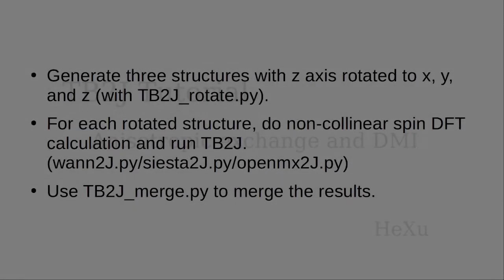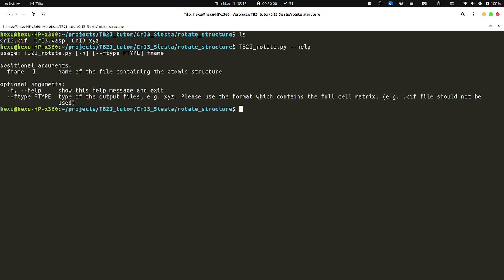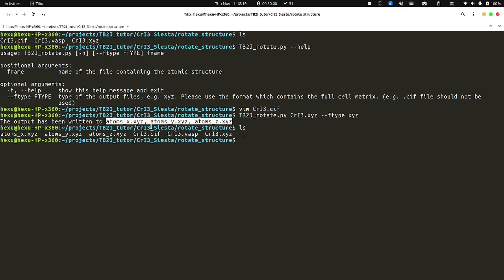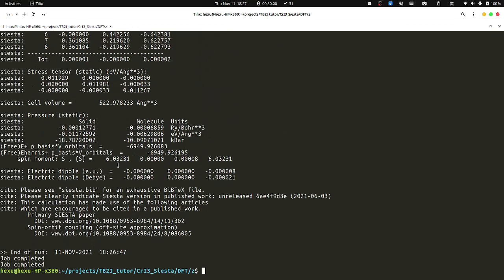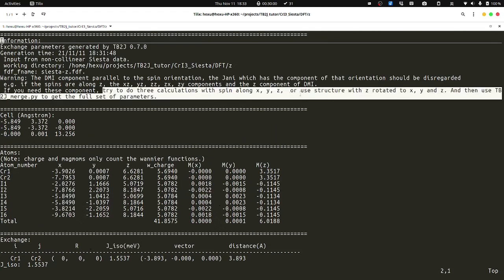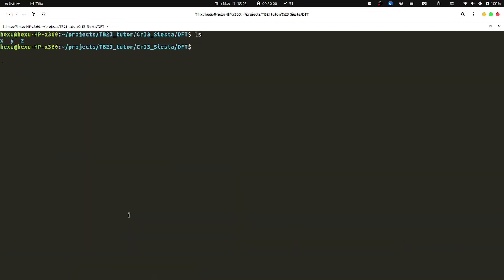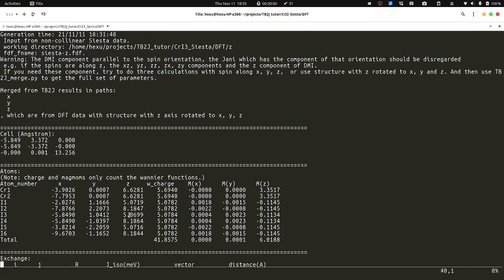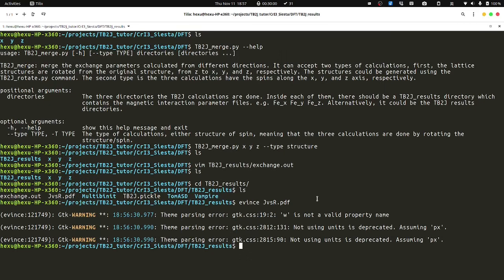Calculation of anisotropic exchange and DMI with TB2J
The procedure of calculation of anisotropic exchange and DMI from DFT, with the example of CrI3 monolayer using TB2J-Siesta inteface. The usage of TB2J-Wannier interface for these calculations will be covered in another video.